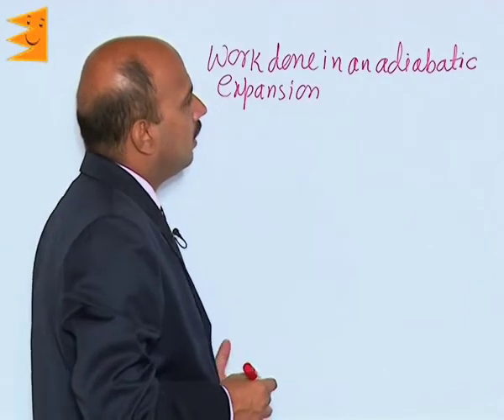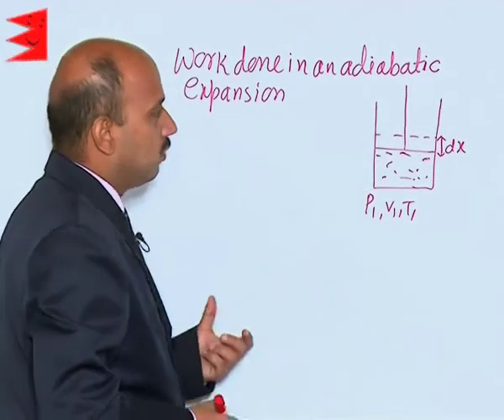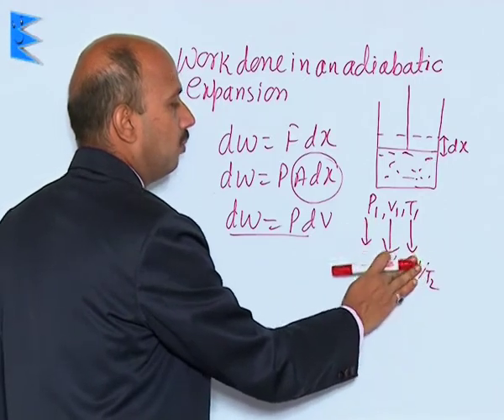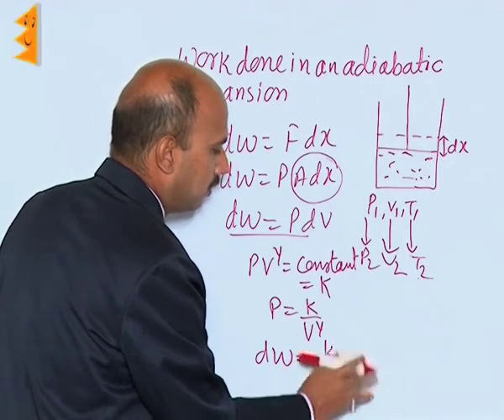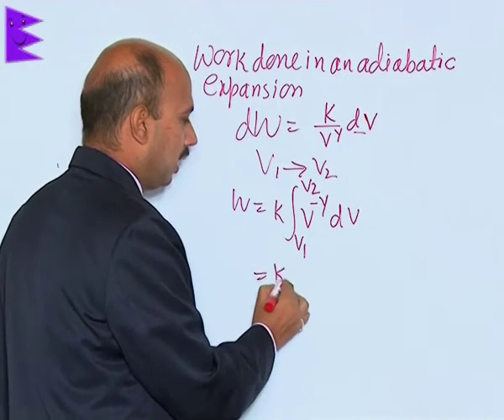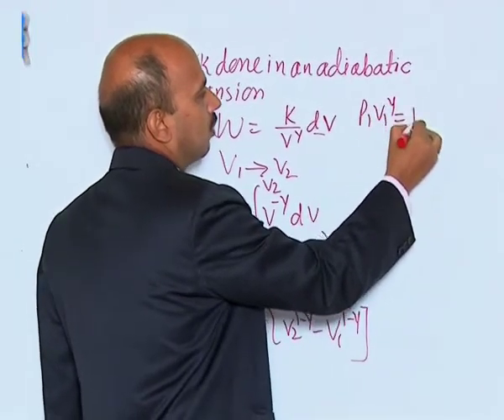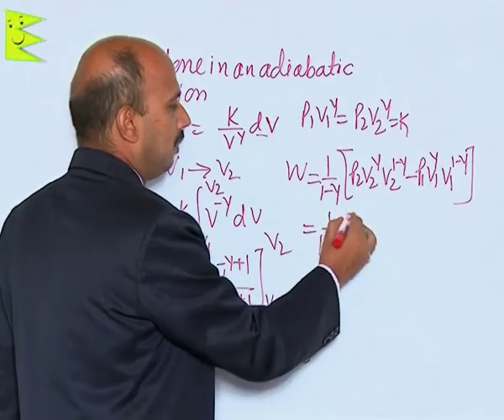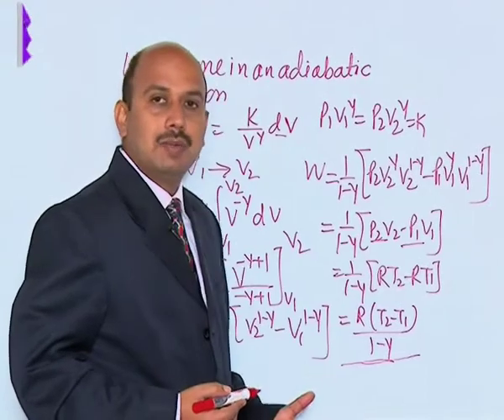CBSE Class 11 Physics Thermodynamics Work done in Adiabatic Change |Extraminds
Chapter: Thermodynamics
Topic: Work done in Adiabatic Change
Extraminds